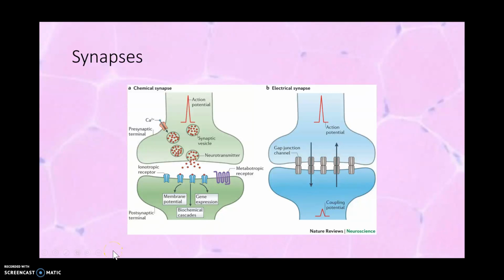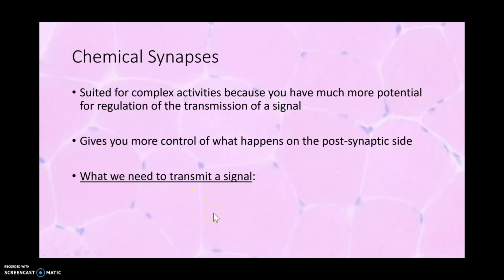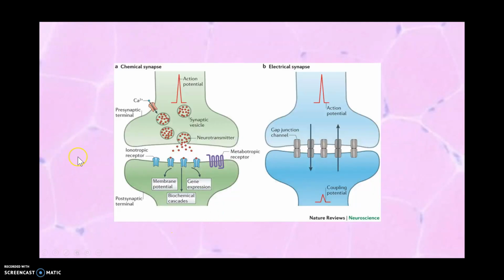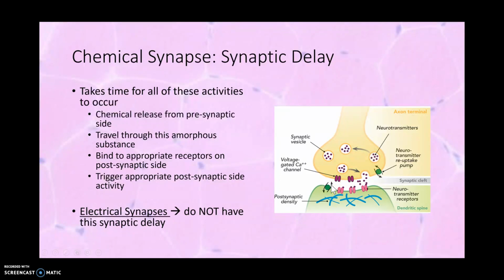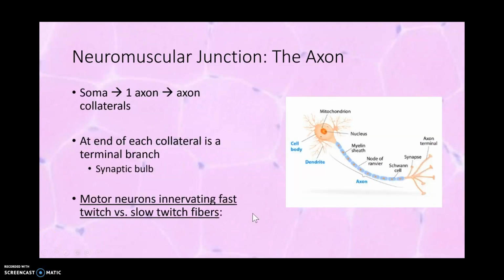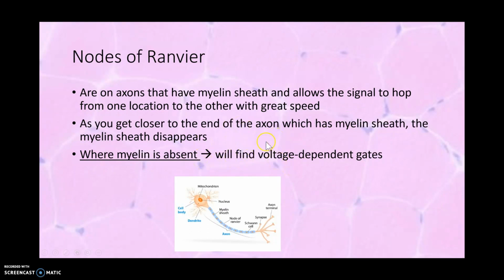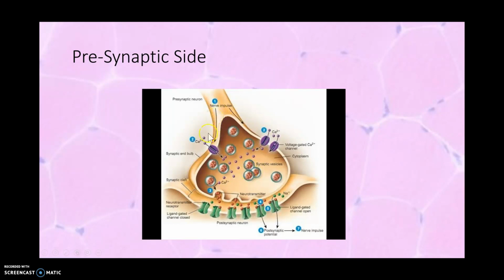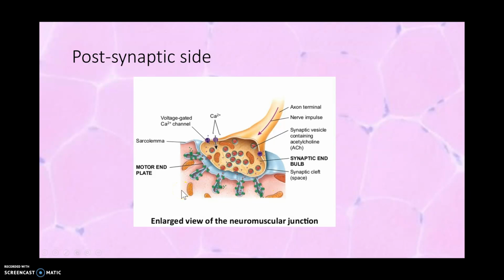Neuromuscular Phys Part 3